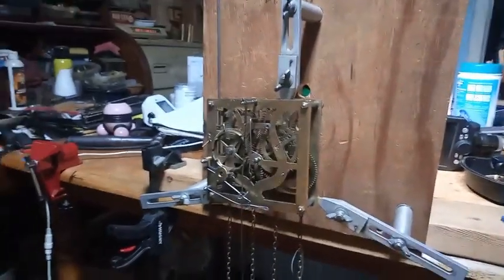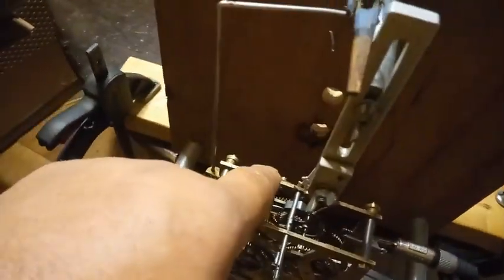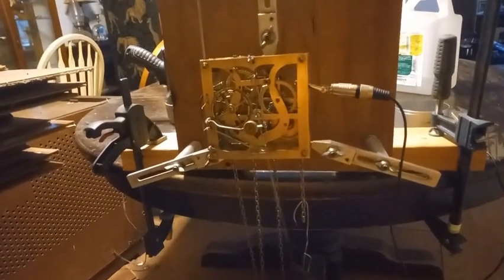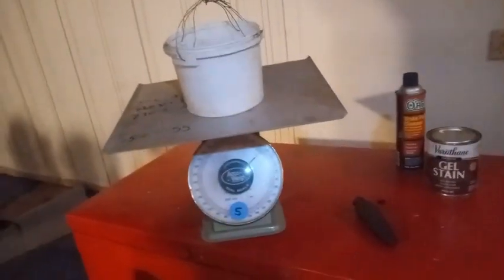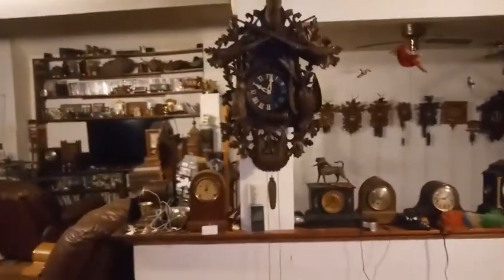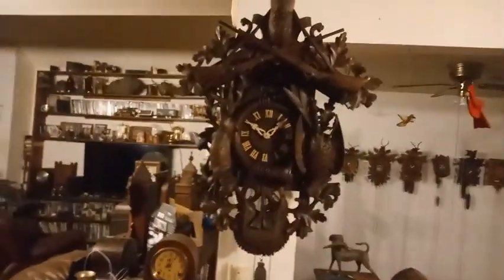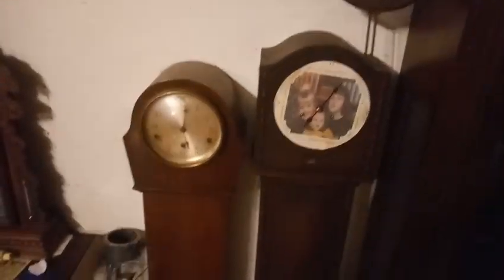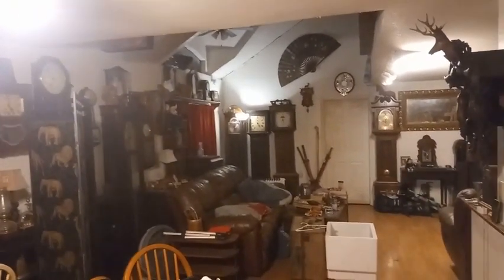Finally repairing my Alexander Fleig 1880ish After the hunt, Hunters cuckoo clock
In this video I finally got around to working on and repairing my Alexander Fleig after the hunt hunters cuckoo clock.

The following video shows you the 2 groups that I am the admin for.  If you want to join you must answer all the questions appropriately or you cant join: